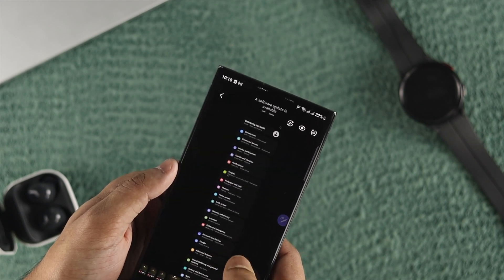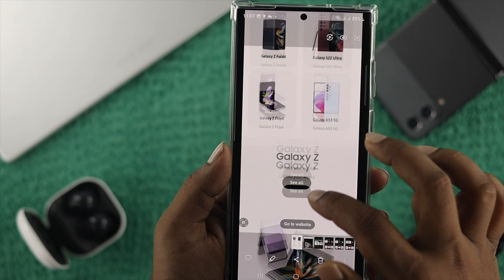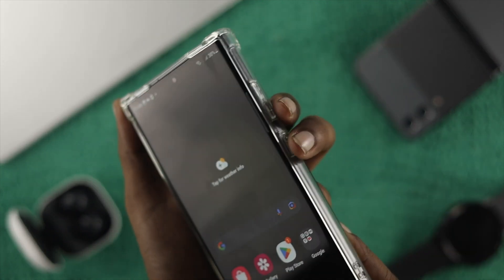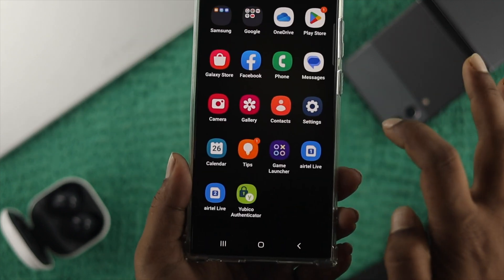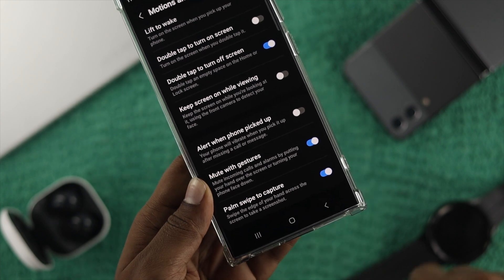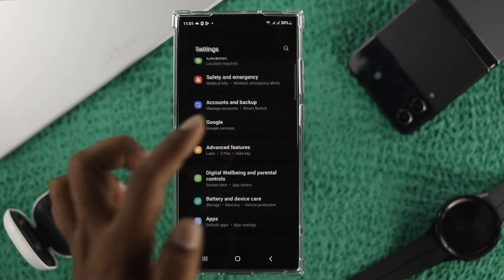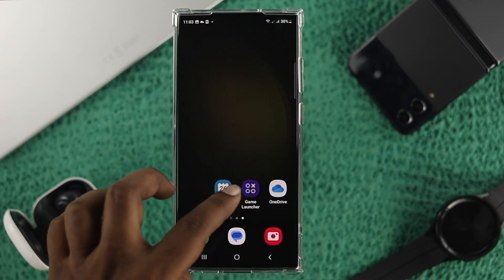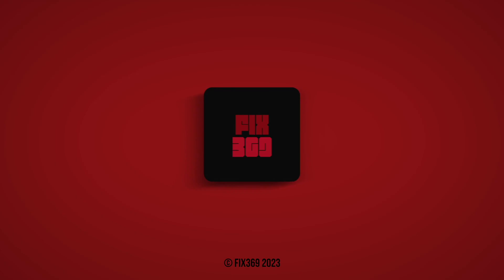How to Take Screenshot on Samsung Galaxy S23 Ultra, Plus! [Full Page]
You can capture a screenshot on your Samsung Galaxy S23 Ultra/S23 Plus/S23 to save anything on the screen using the power button, using a palm swipe, or take a full-page screenshot of any webpage. The step-by-step process for 3 methods to take screenshots on Samsung Galaxy S23 Ultra.

0:00 Screenshots on Samsung S23 Ultra
0:23 First Method: Using Buttons
0:41 Second Method: Turn on the Palm swipe Screenshot
1:06 Third Method: Full Page Screenshot